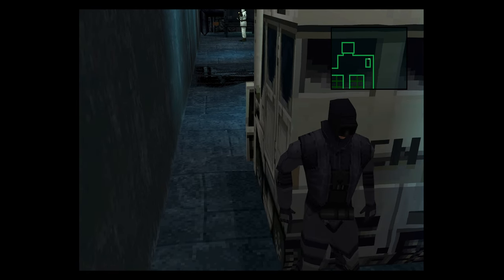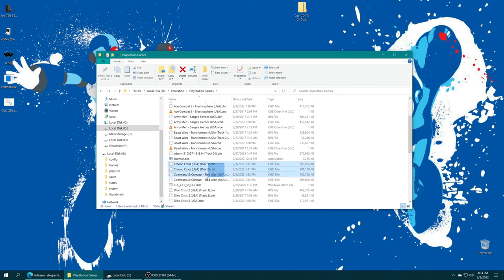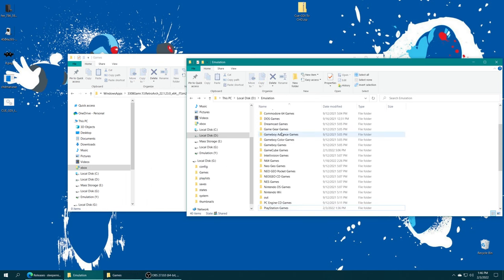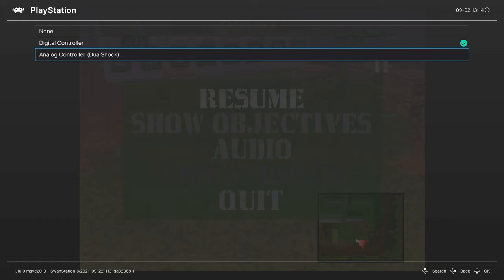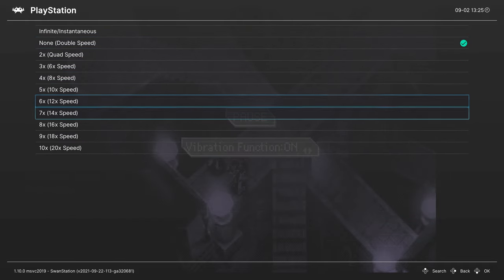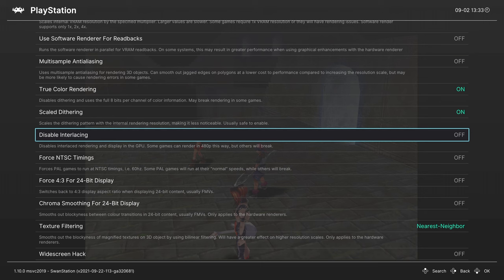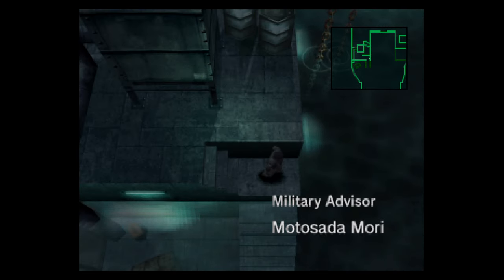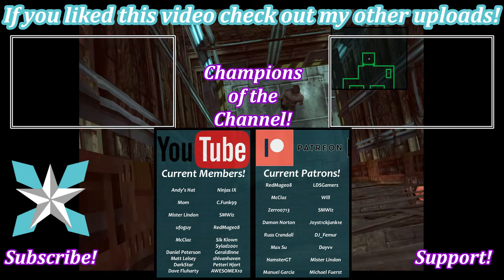In this video, I am covering Upscaled PS1 emulation through Retroarch on the Xbox Series X|S!

0:00 - Purpose
0:11 - Intro
0:54 - PS1 BIOS File Discussion
1:35 - Place BIOS Files In Retroarch System Folder
2:27 - PS1 Games And Compression Discussion
4:45 - Multi Disc Game Setup
6:24 - Place PS1 Games On Storage Device
7:20 - Loading PS1 Games
7:47 - Making A Games Playlist
9:13 - Playing PS1 Games
9:37 - Controls Discussion
11:10 - Changing Discs
12:00 - Core Options Explained
21:03 - Saving Core Options
21:11 - Shaders
21:59 - Outro/Support

RedMage08, LDSGamers, McClaz, Zerro0713, SMWiz, Joyst1ckjunk1e, Damon, Will, Russ Crandall, DJ_Femur, Dayvv, Max Su, Mister Lindon, HamsterGT, and Manuel Garcia

XboxSeriesX PS1 Retroarch Tutorial